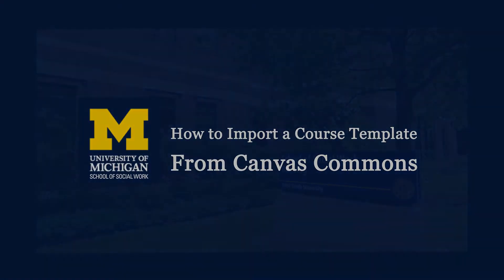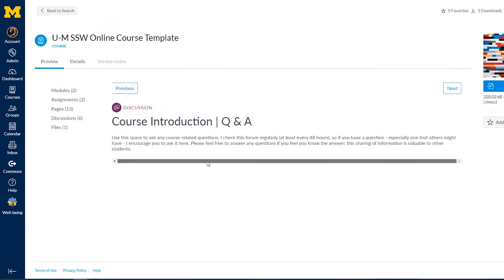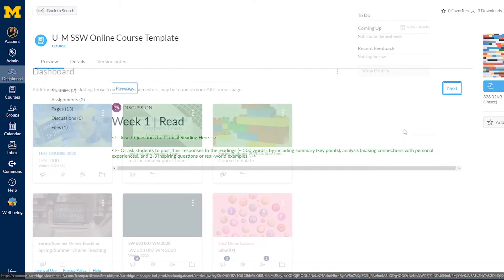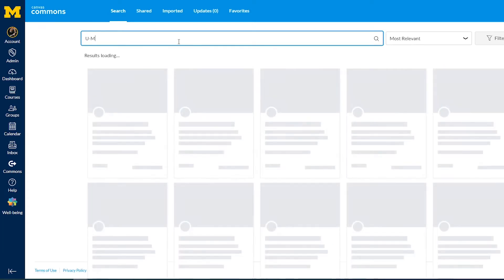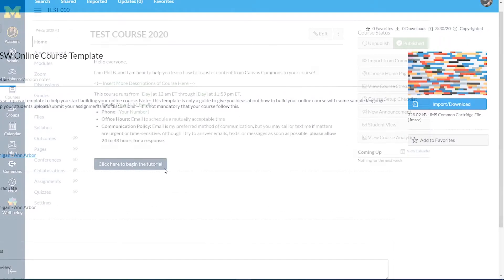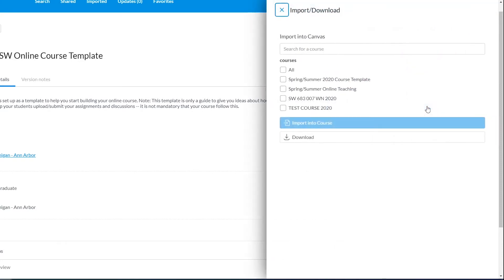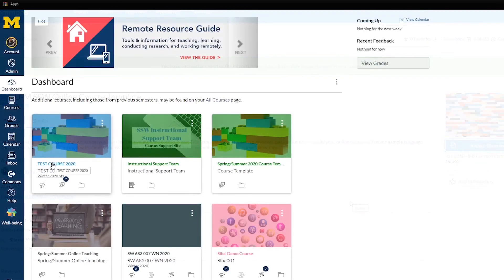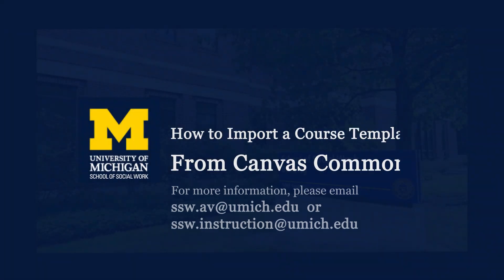How to Import a Course Template from Canvas Commons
This video reviews how to import Canvas Course Templates for online teaching via Canvas Commons.

0:00-0:36 | Intro
0:37-0:49 | Step 1: Navigate to Canvas Commons
0:50-0:59 | Step 2: Search U-M SSW Online Course Template
1:00-1:40 | Step 3: Import or Download the Template
1:41-2:03 | Upload Status Info
2:04-2:11 | Contact Info